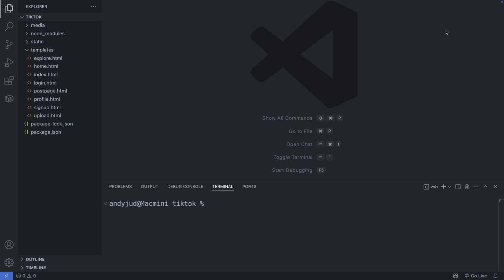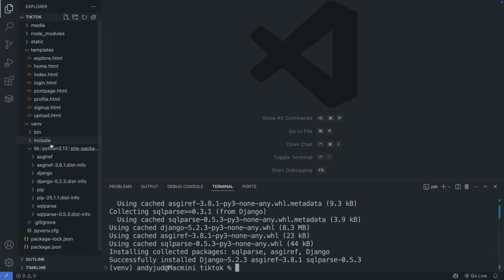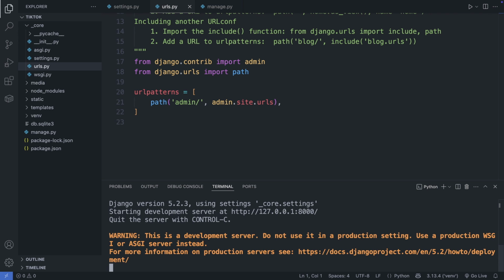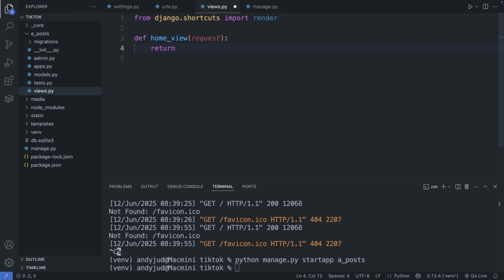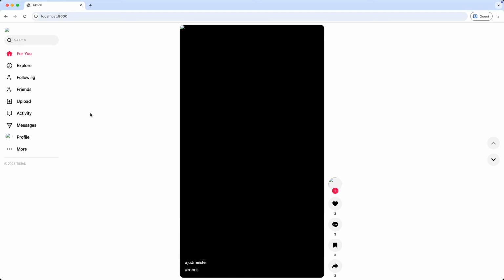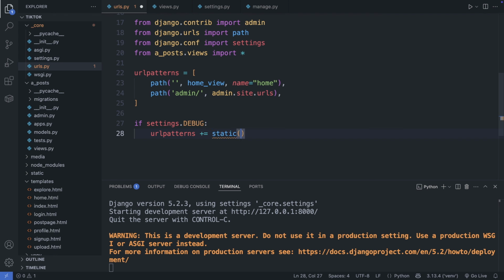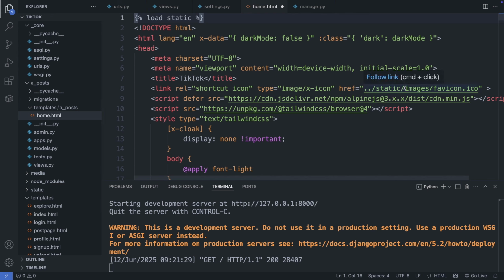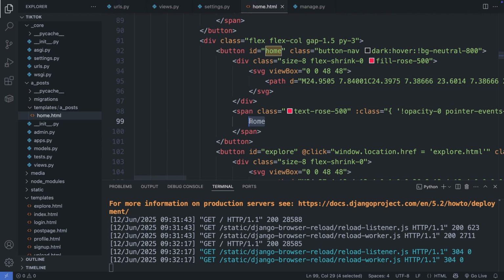Django Setup - TikTok Clone Backend Part 1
In this video we will start building the backend with Django. We will set-up Django (beginner friendly) and display the homepage.

0:00 Intro
1:24 Extensions
2:08 Python & Virtual Environment
4:20 Django
10:02 New App
15:15 Static & Media FIles
21:16 Static Template Tag
22:44 Auto Browser Reload